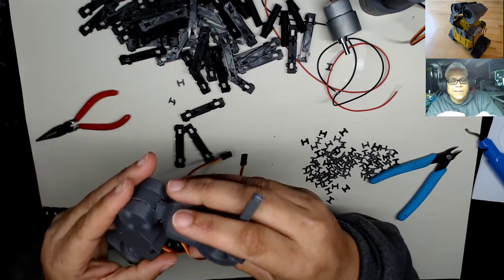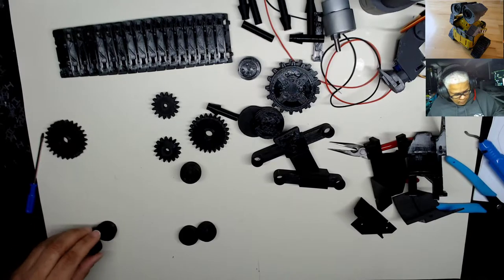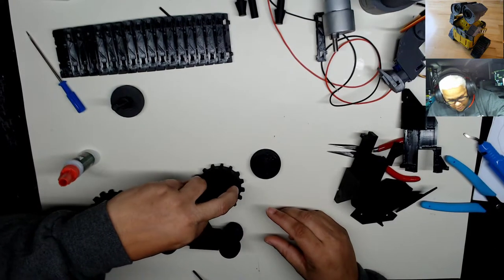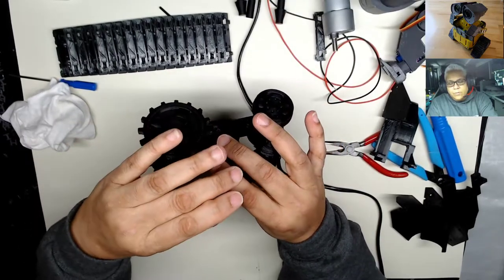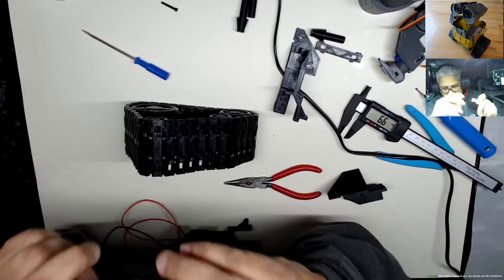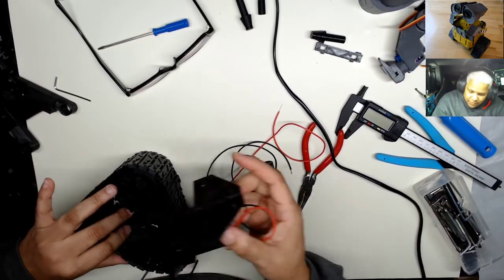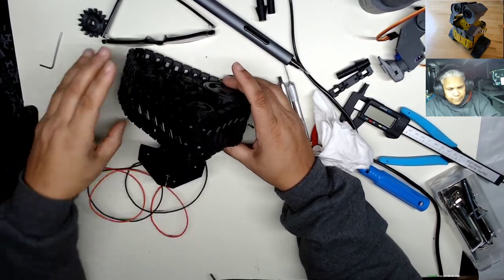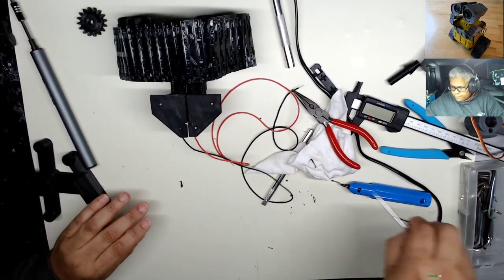3D printed Wall e assembly Wheels 3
3D printed WALL-E Robot Assembly

After one week of printing the 310 parts I am ready to start assembling and then programming.

A more detailed description of the robot can be found

Streaming PC:
CPU = AMD Ryzen 5 1600X Processor
MB = Gigabyte - GA-AX370-Gaming K5 ATX AM4 Motherboard
SSD = ADATA - SP900 M.2 128GB M.2-2280 Solid State Drive
HD = Seagate - Barracuda 2TB 3.5" 7200RPM Internal Hard Drive
RAM = G.Skill - Ripjaws V Series 8GB (2 x 4GB) DDR4-3200 Memory
GPU = MSI - GeForce GTX 1050 Ti 4GB GAMING X 4G Video Card
POWER = Thermaltake - Smart Pro RGB 750W 80+ Bronze Certified Fully-Modular ATX Power Supply
Case = Phanteks - ECLIPSE P400 TEMPERED GLASS ATX Mid Tower Case
WIFI = TP-Link - TL-WDN4800 PCI-Express x1 802.11a/b/g/n Wi-Fi Adapter
KB = Redragon - DEVARAIAS K556 RGB Wired Gaming Keyboard
MOUSE = Redragon M711 COBRA Gaming Mouse with 16.8 Million Chroma RGB Color Backlit, 10,000 DPI, 7 Programmable Buttons

Peripherals:
Mixer: TC-Helicon GO XLR
Elgato Stream deck
Mic setup = Rode NT1 Condenser Microphone & AI-1 One-Channel USB Audio Interface
CAM = Logitech C922x Pro Stream Webcam 1080P Camera for HD Video Streaming & Recording At 60Fps (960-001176)
CAM = Logitech B525 HD Webcam
CAM = Logitech C270
3DMouse = 3Dconnexion 3DX-700066 Spacemouse Wireless
Mouse = 3Dconnexion CadMousePro Wireless 3DX-700078
Monitor 1 = Samsung 49-inch Curved CHG90
Monitor 2 = Dell U-Series 38" Screen LED-Lit Monitor (U3818DW), Black

3D printers:
Creality Ender 3
Creality Ender 5 plus

Tools:
HaoFst Variable Adjustable Lab DC Bench Power Supply
Soldering Iron Hot Air Rework Station
Needle File Set
Hot Melt Glue Gun Kit 60W/100W
Mini Electric Screwdriver
Digital Multimeter
Metal Deburring Tool Kit
Pro'sKit Static Mat, 24" x 24"
22AWG Silicone Wire
Heat Shrink Tubes
Electronic Digital Caliper